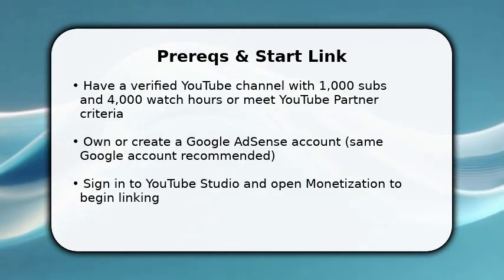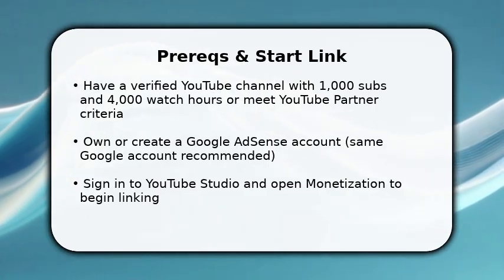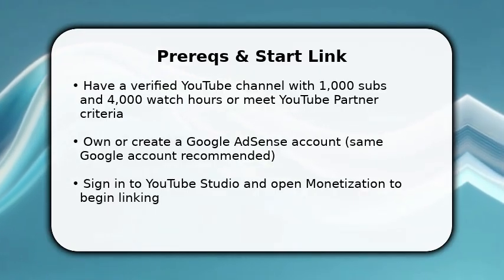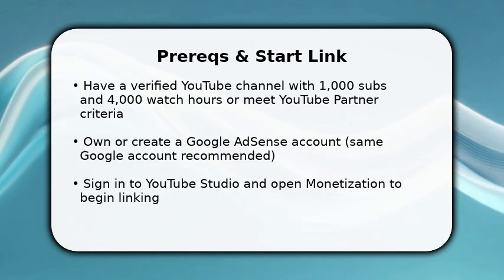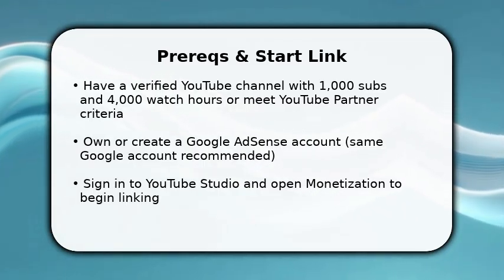How to Connect Adsense with Youtube - Step by Step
Learn the essential steps to integrate AdSense into your YouTube channel for monetization. This guide covers setting up, linking accounts securely, and optimizing ad placency.